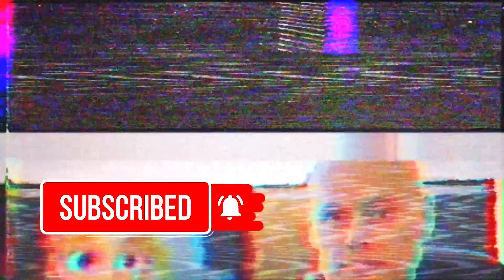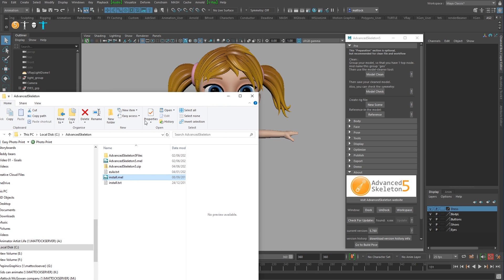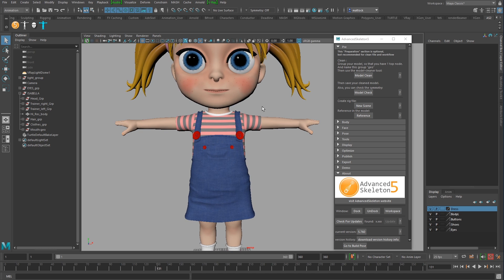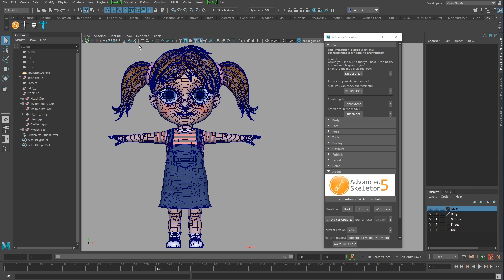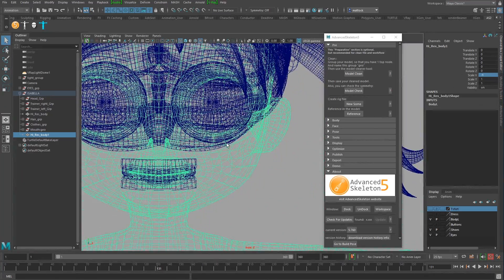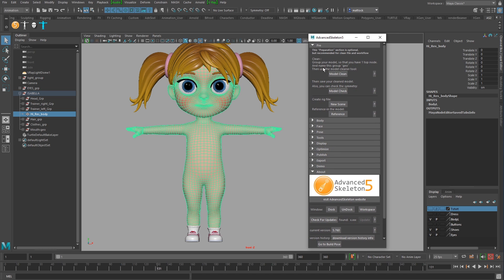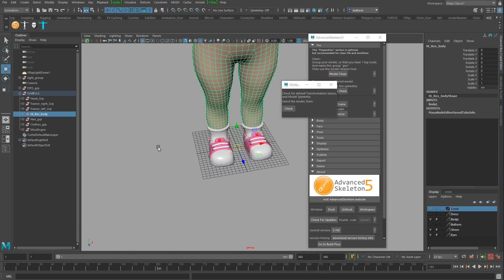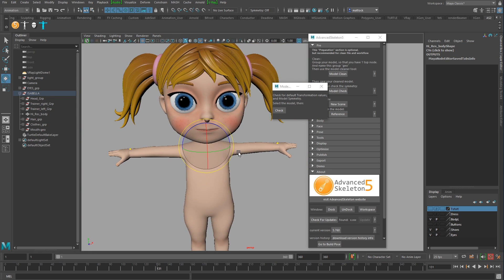Character Rigging in Maya with Advanced Skeleton (FOR ANIMATORS) - Part 01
Character Rigging in Maya with Advanced Skeleton - Part 01. For Animators.
Advanced Skeleton is an auto rigging tool for Autodesk Maya, that I have used professionally in my studio for many years.
🔥🔥 Would you like access to my project files from my other tutorials? Plus Character Rigs and other rewards?

Advanced Skeleton produces high quality feature film character and creature rigs and can be used for animators that are not technical riggers.

It's FREE for non commercial use, and a reduced cost freelancer license for individual which is well worth the cost!

Today I'm going to walk you through everything you need to get from installing the tool to completing a rigged character complete with full body and facial animation controls.

This series is made up of five rigging tutorial videos,  I have kept all errors and mistakes you may face so it is true and honest.  It's better to show how to overcome problems that may arise in production.

In this first video, I go over prepping your character 3D model and cleaning it so it works through the process to avoid errors later.

🔥🔥 Would you like access to my project files from my other tutorials?  - Not only will you get project files but access to my new Character animation rigs, VIP content and access personal feedback and advice on your work from me.